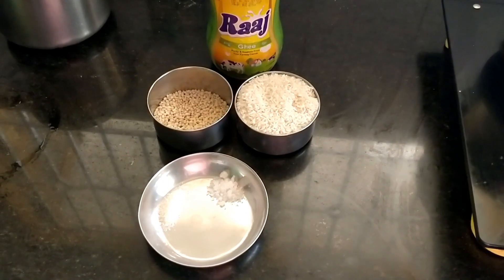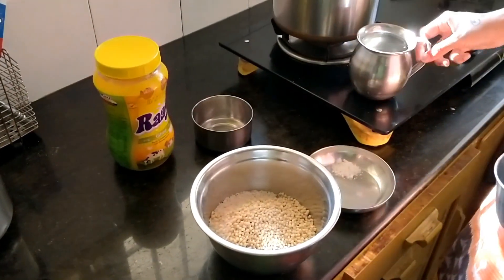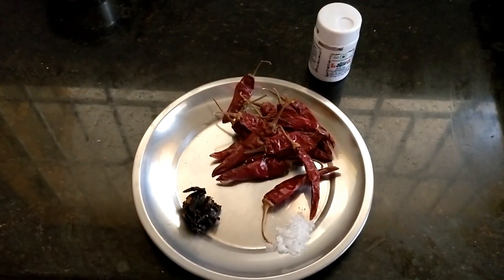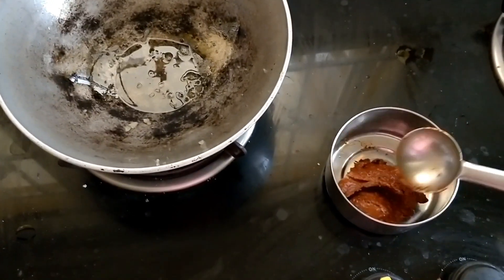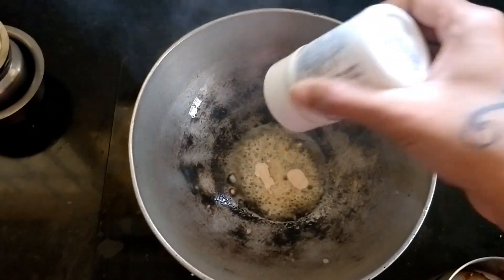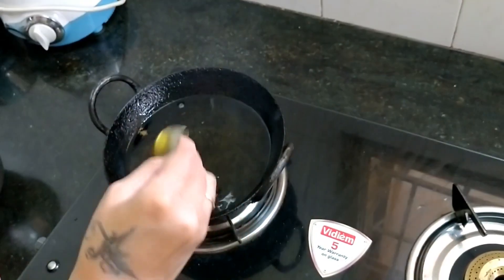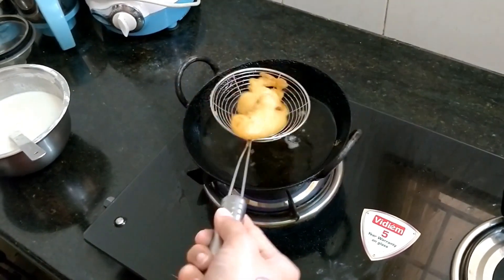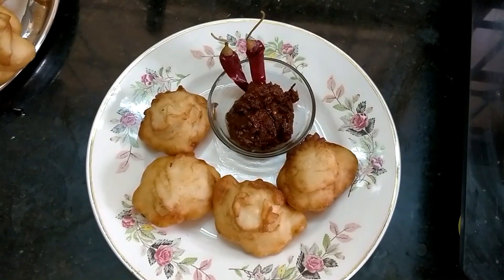VELLAI PANIYARAM WITH RED CHILLI CHUTNEY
QUANTITY

VELLAI PANIYARAM
PACHA ARISI - 1 CUP
ULUNTHU - 1/4 CUP
SALT
SUGAR - 1 TSP
OIL
GHEE

RED CHILLI CHUTNEY

PULI - 1 AMALA SIZE
PERUNGAYAM
SALT
OIL
KADUGU
ULUNTHU
KARUVAPILLAI